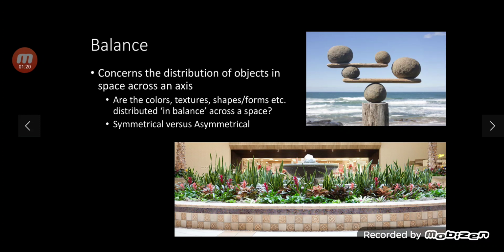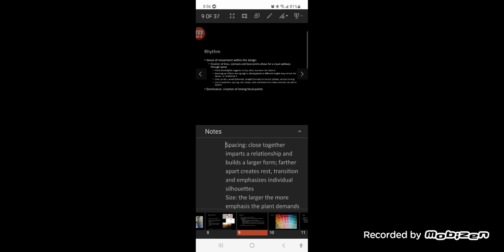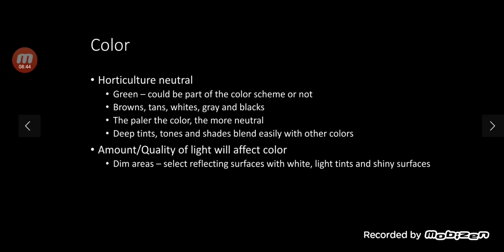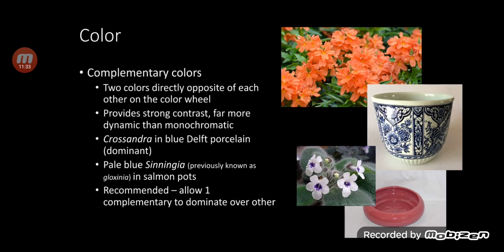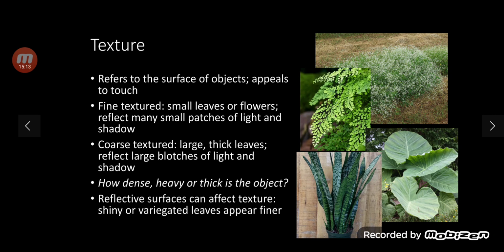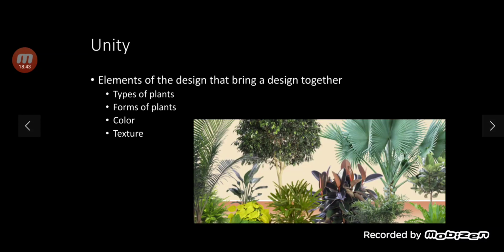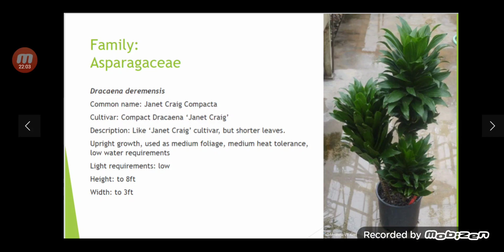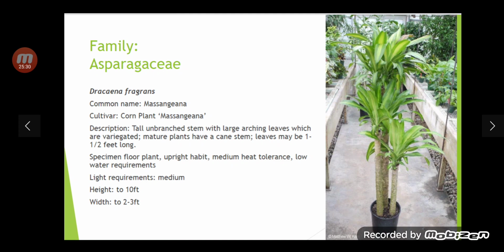Interior Plants Design and Color Lecture; With Asparagaceae Family Plant List